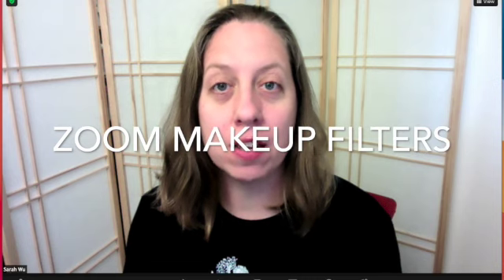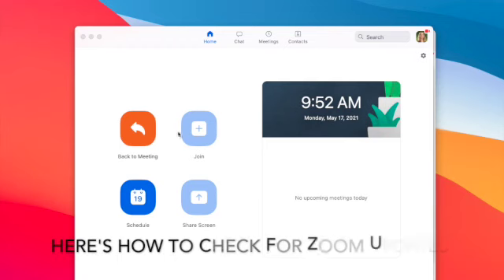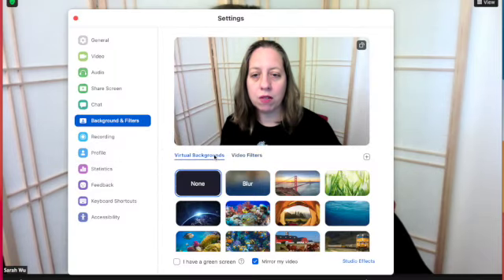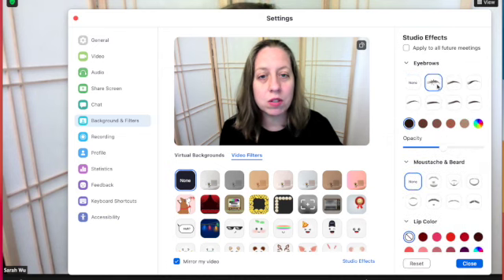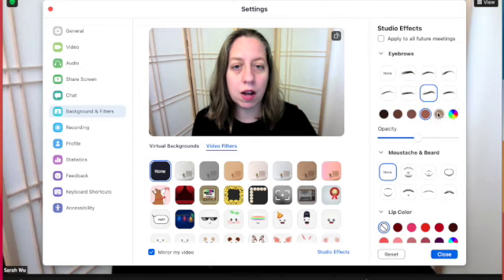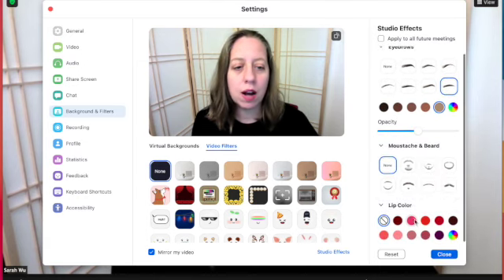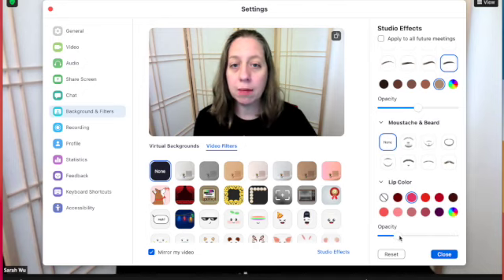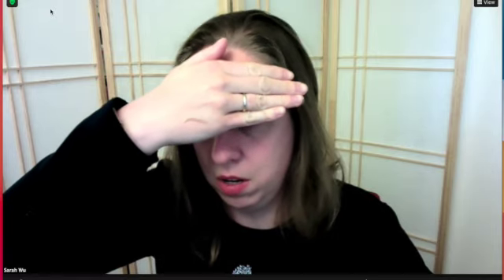Zoom Makeup Filters are HERE! 💄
I recently found out about how to add virtual makeup filters in Zoom! It is so exciting to be able to add something to give myself a little lift in those early morning meetings! I walk you through it in this short video!